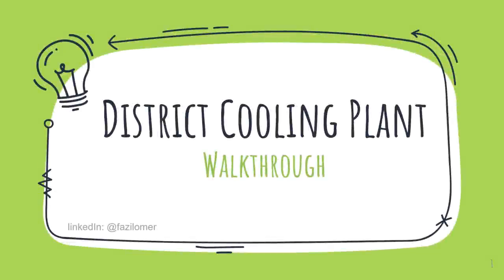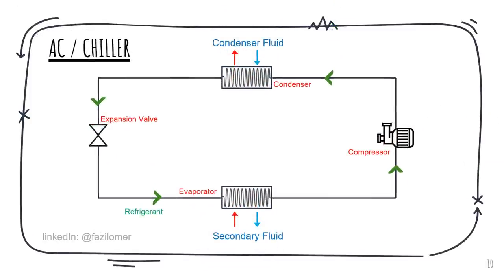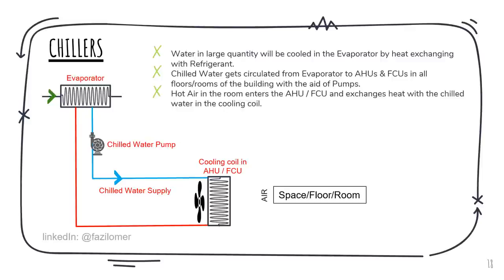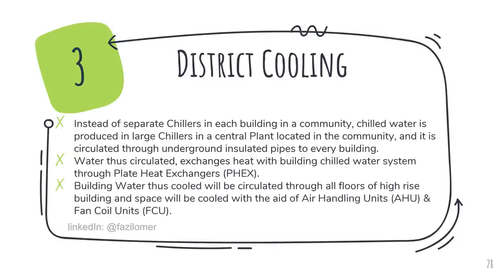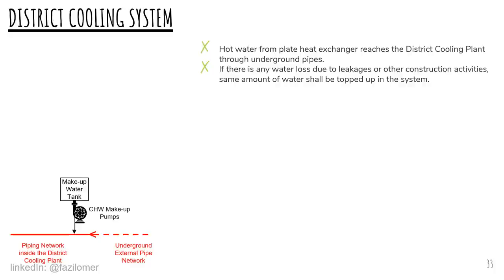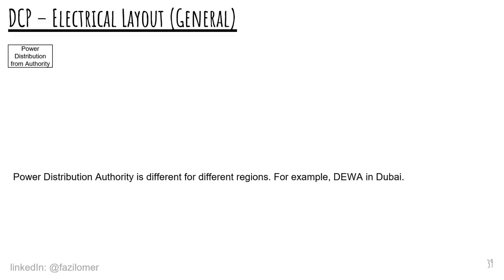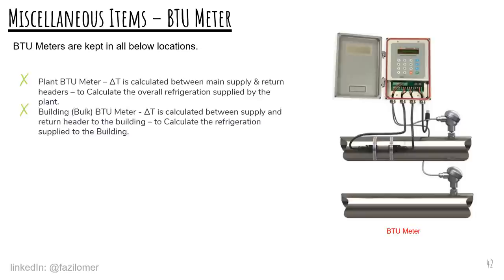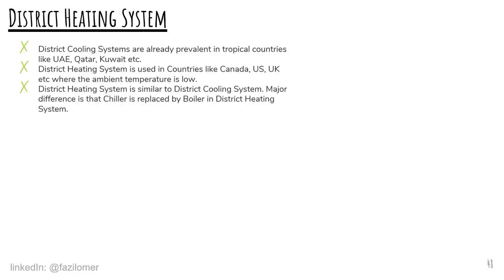District Cooling System - Walkthrough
This video explains a District Cooling System and the process of a District Cooling Plant.